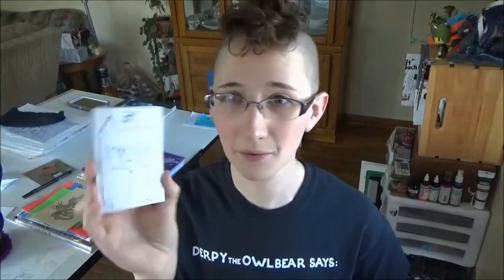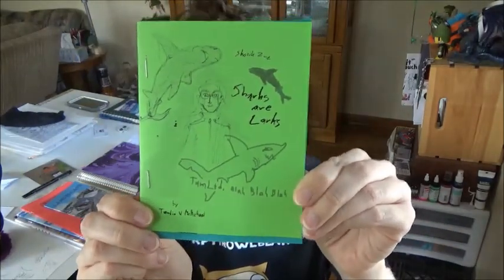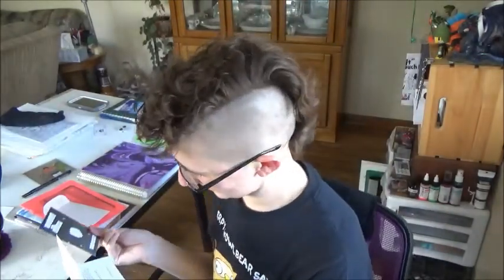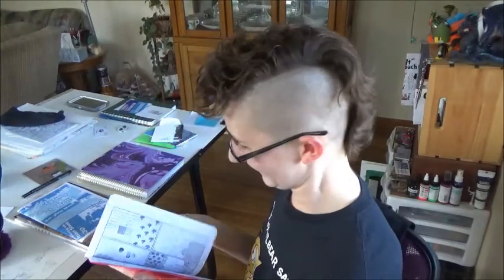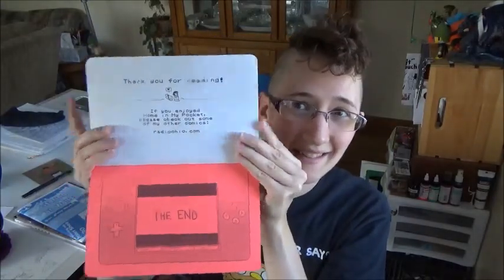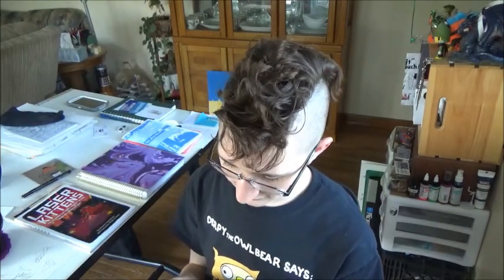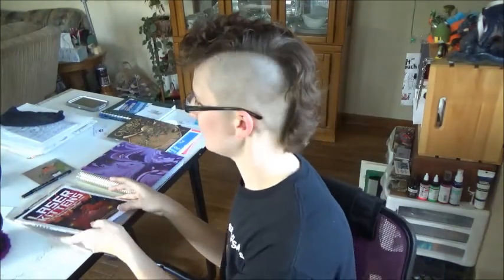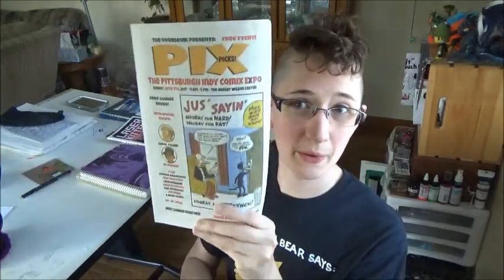Zines I Got at PICX 2017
Embroidery Zine (listed as but I couldn’t get the link to work. So find her on instagram @annesley.bug)

Staring at Walls: A Sketch Collection (retrokinetics.tumblr.com)

Dani and Emma’s webcomic, Sightings (sightings-comic.com)

Chicken: A Comic Cat Memoir (chickenthecat.com)

Sound Effects by SoundBible.

Thanks!